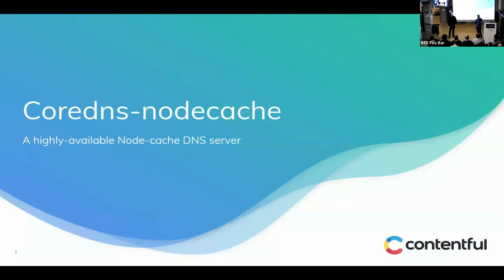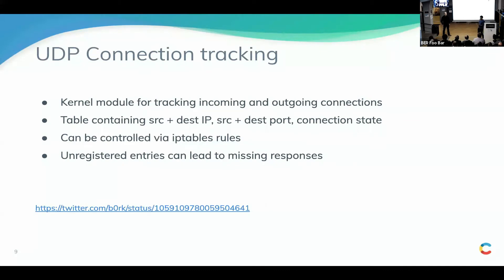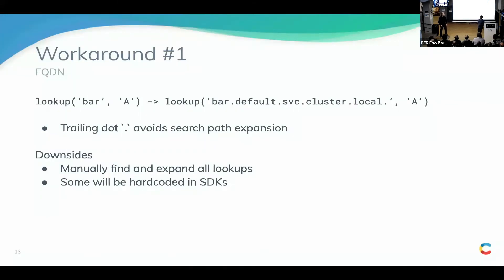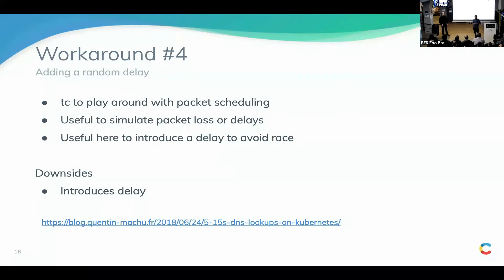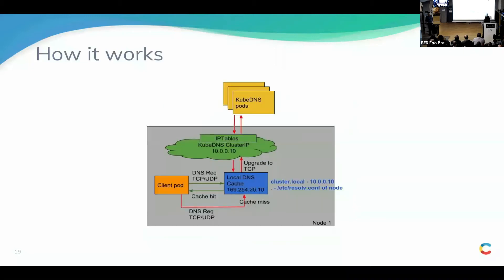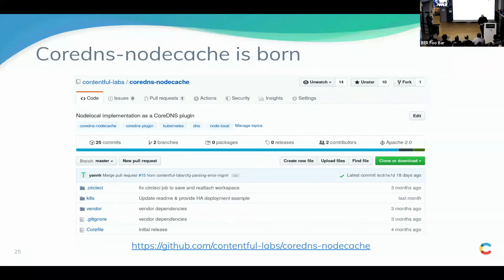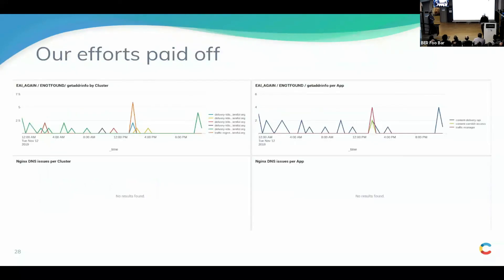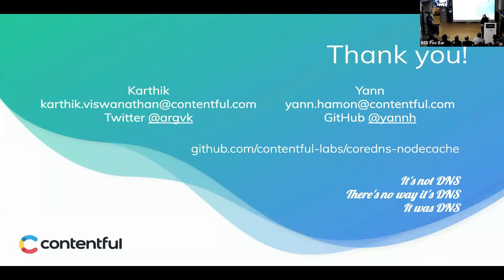CoreDNS-nodecache - A Highly-Available Node-Local DNS Cache - Yann Hamon and Karthik Viswanathan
Talk given by Yann Hamon and Karthik Viswanathan at the Kubernetes Berlin Meetup on November 19th, 2019.

Yann Hamon and Karthik Viswanathan will explain a Kubernetes add-on that proposes running a DNS caching server on all of a cluster's nodes. The goal is to avoid "DNS timeout" issues. The suggested caching server is node-cache, a thin wrapper around CoreDNS. It handles the setup and teardown of the dummy network interface and associated iptables rules. Coredns-nodecache is an attempt to implement node-cache as a CoreDNS plugin, rather than a wrapper - providing high-availability and a simpler configuration.